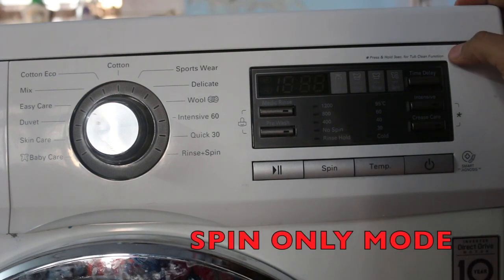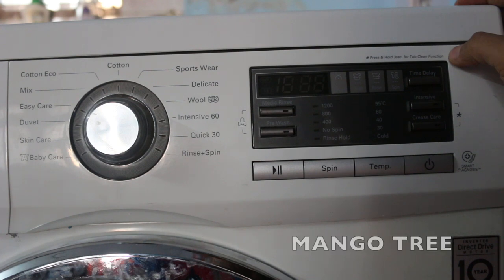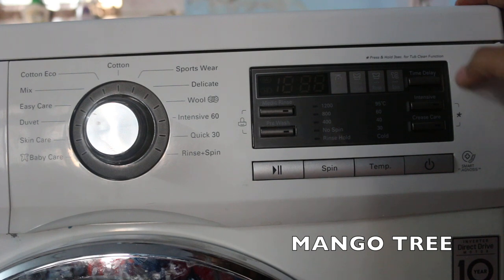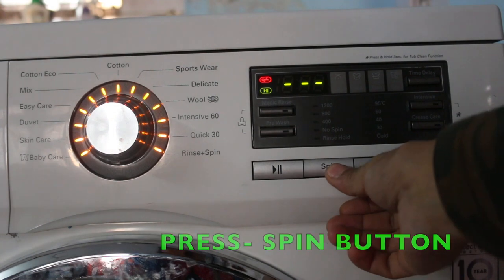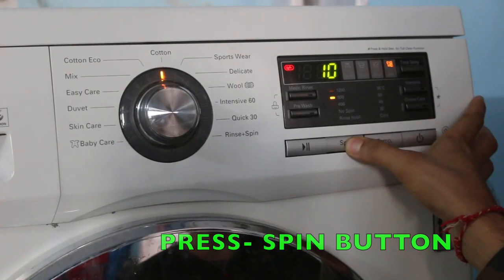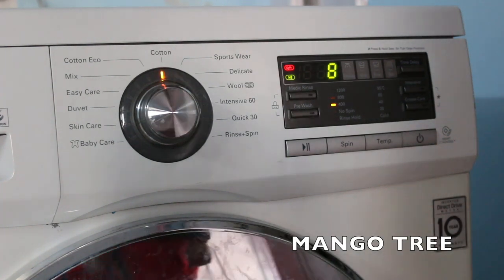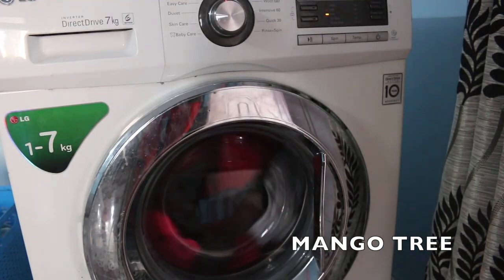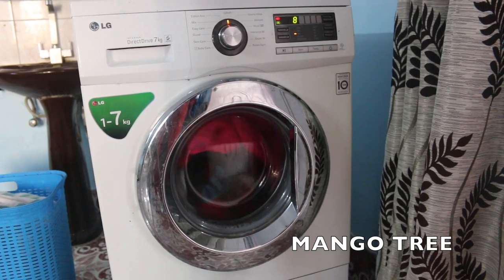How to do SPIN ONLY on LG Washing Machine ( Simple Trick ) !!!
How to do spin only on lg washer ?  just one simple trick— 1-Switch on the machine. 2- press Spin button under the display .3- Choose the spin speed. 4- Press Start button. Thats done.
It can be used for the LG Automatic washing machine.